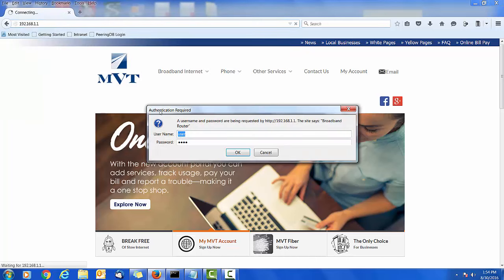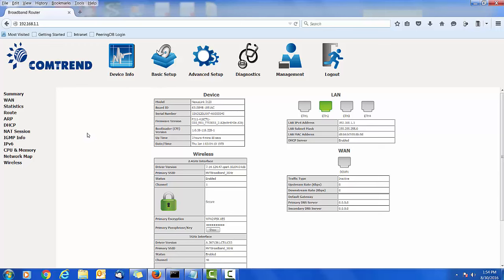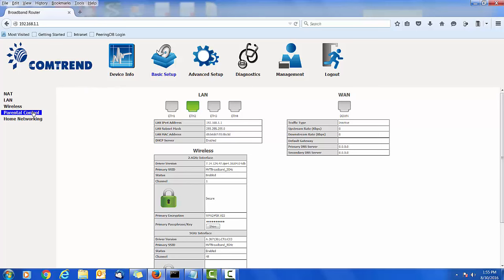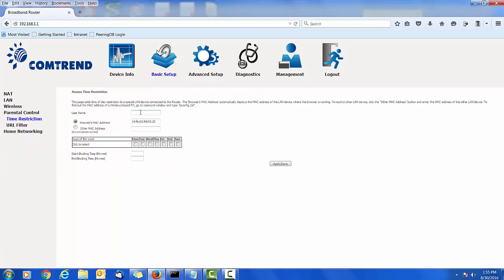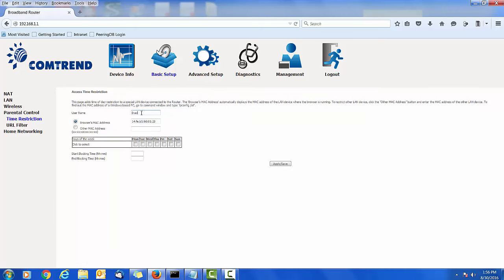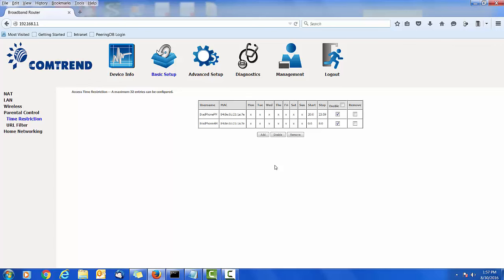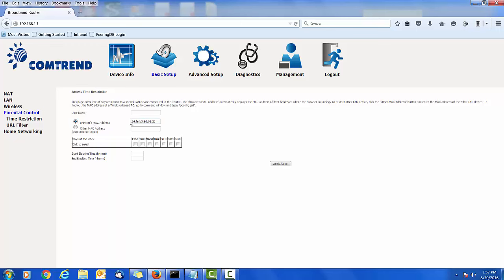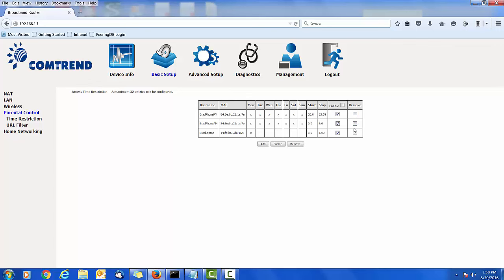ParentalControlRev2 1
Parental Controls from MVT.  Restrict access on specific devices at specific times